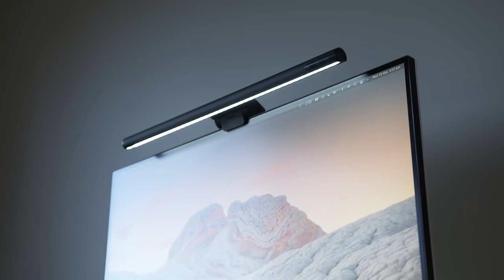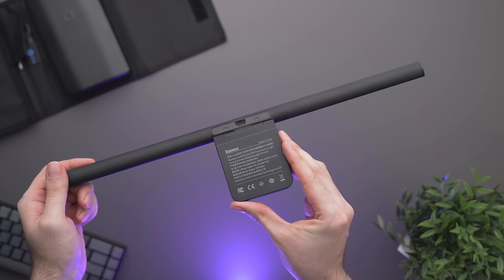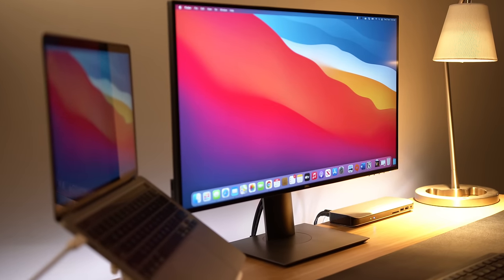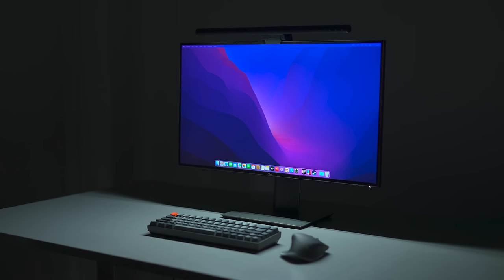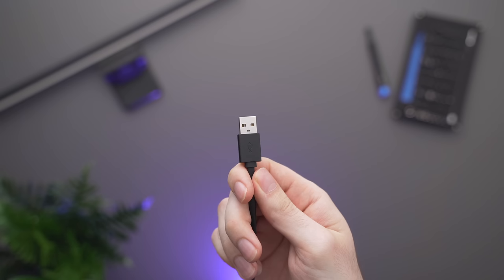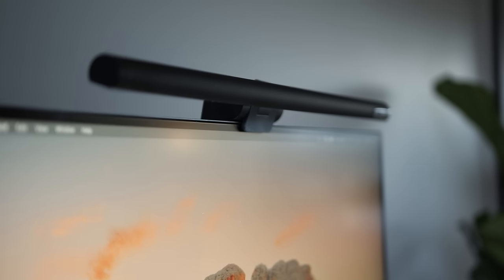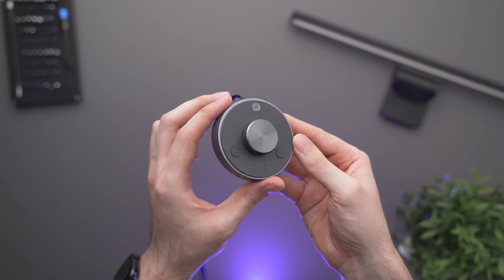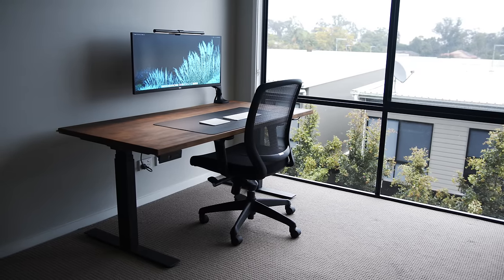Why You Need a Monitor Screen Light for your Desk Setup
This is one of the simplest and cheapest upgrades you can make to your desk setup. Especially if you're a student or someone who spends a lot of time reading or writing at your desk.

Monitor Light Bars in this video:
⮕ Baseus Light Bar
⮕ BenQ ScreenBar
⮕ BenQ ScreenBar Plus

Chapters:
00:00 What Is a Monitor Light Bar?
01:32 Why Is a Monitor Light Bar So Good?
03:06 Features of Monitor Light Bars
04:29 Adjusting Settings
05:29 Which ScreenBar Should You Get?